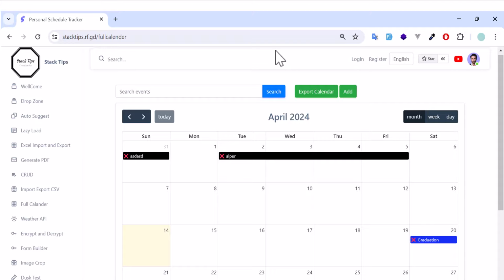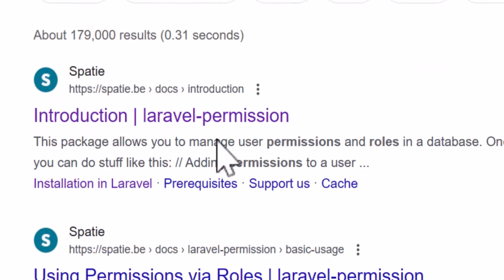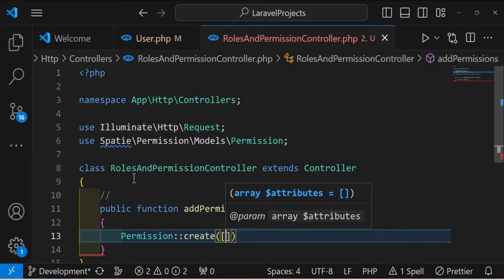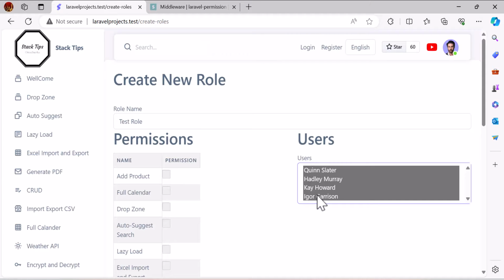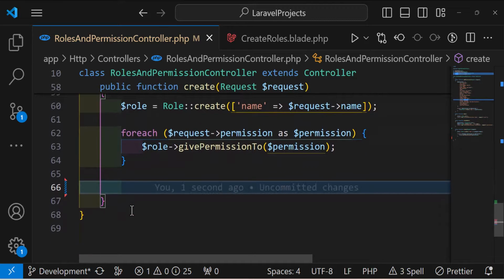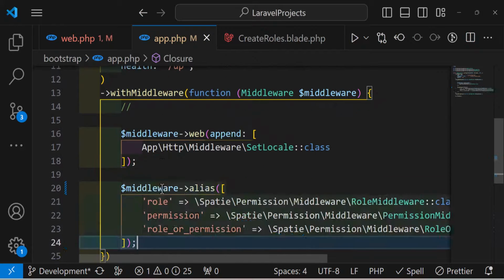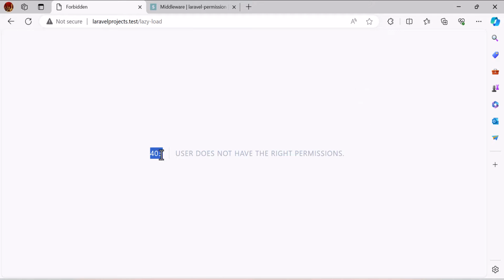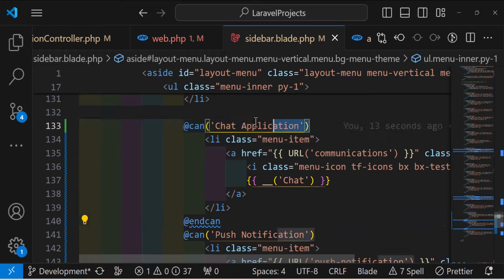Mastering Laravel 11 Roles and Permissions: A Comprehensive Guide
Unlock the power of Laravel roles and permissions with our in-depth tutorial! Whether you're a beginner or an experienced developer, this video will walk you through everything you need to know to effectively manage user roles and permissions in your Laravel application. From basic setup to advanced techniques, we'll cover it all, empowering you to create robust and secure user management systems with ease. Dive into the world of Laravel development and take your skills to the next level!

Chapters:
0:00 Introduction
1:12 Creating Auth
2:30 Installing spatie Roles and permissions package
4:29 Creating Permissions
7:33 Creating Roles
12:35 Adding Permission Middleware to Routes
16:43 Using Permissions on Blade file